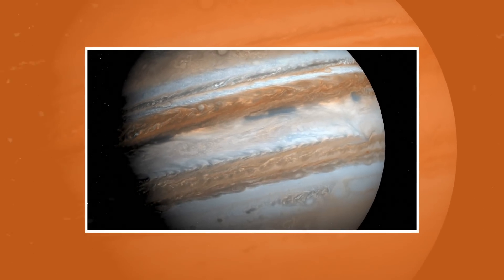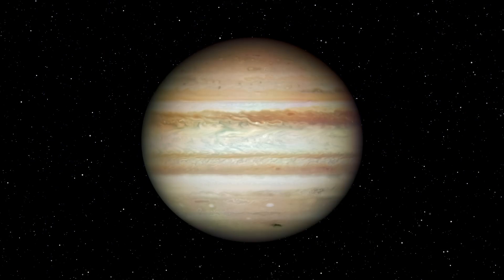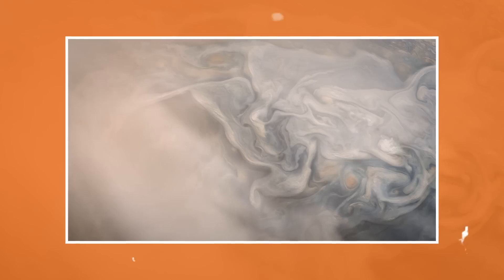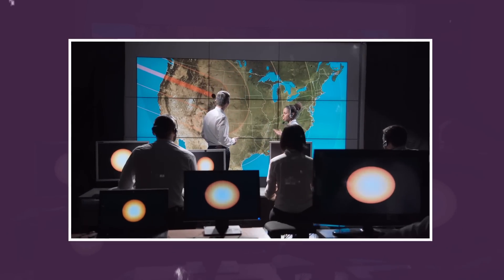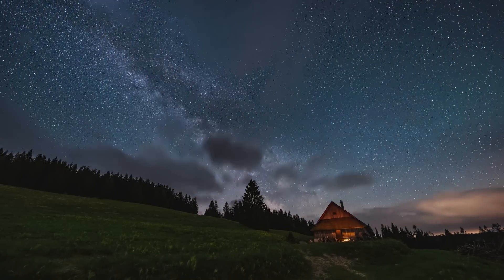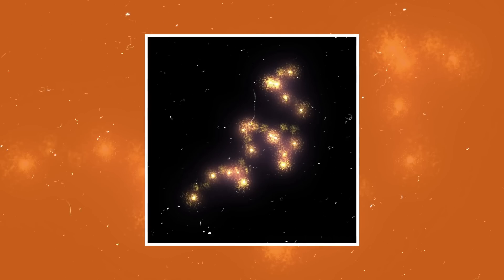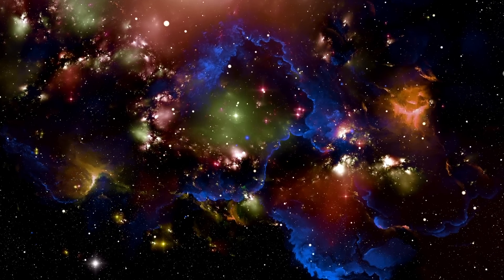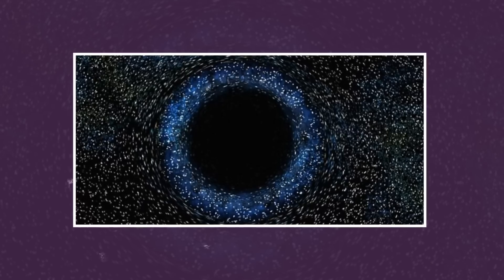The Largest Objects in the Universe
Explore the biggest and most mind-bending objects in the observable universe, from Jupiter to the Great Wall and beyond. Discover the mysteries of the cosmos in this awe-inspiring journey.